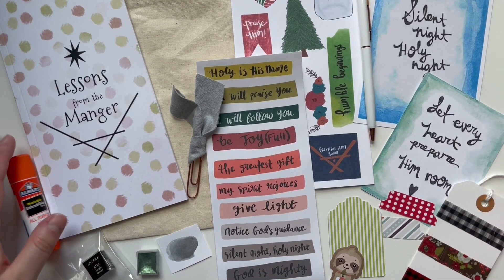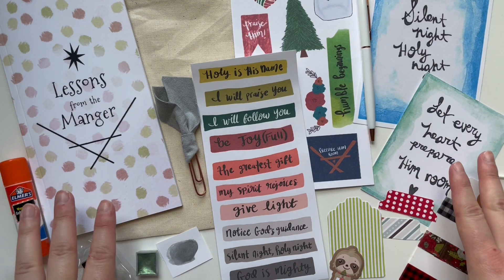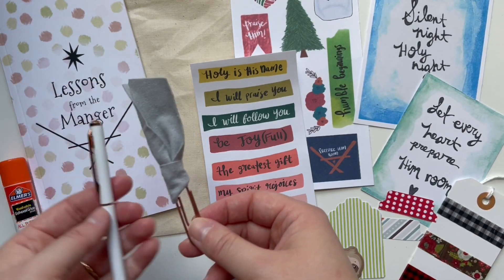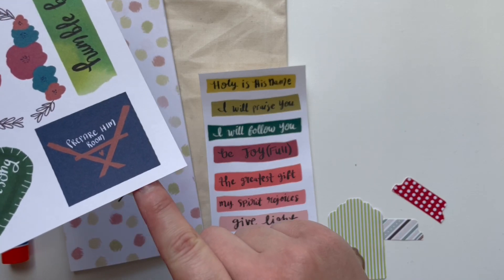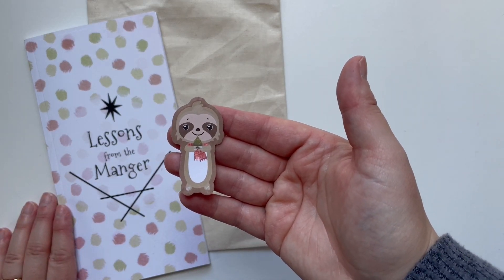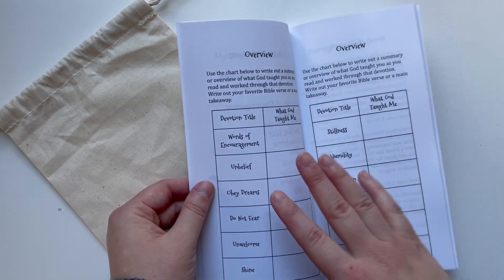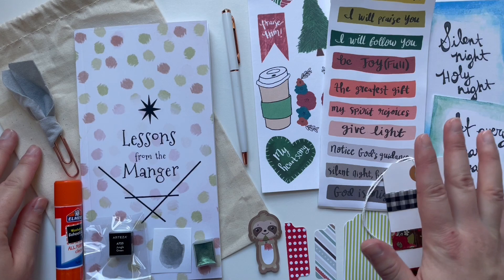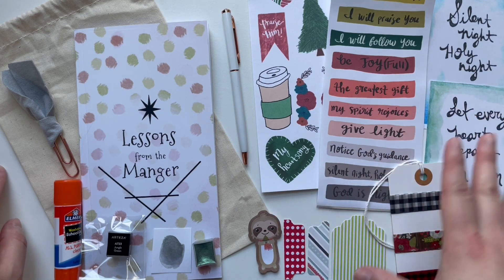Lessons from the Manger | Christmas Devotion Kit Unboxing | Creative Faith Co.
Physical Lessons from the Manger kit in my Etsy shop

Printable Lessons from the Manger devotions in my Etsy shop

ABCs of Christmas (red/green)
ABCs of Christmas (pink/teal)

Christmas Prayer Journal (red/green)
Christmas Prayer Journal (pink/teal)

Favorite supplies:
Favorite glue pen

Amazon favorites